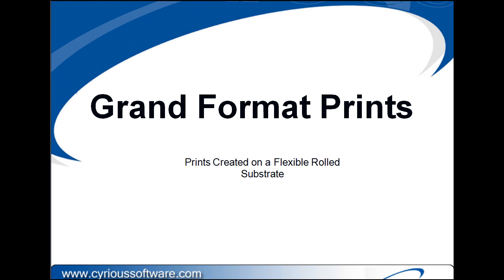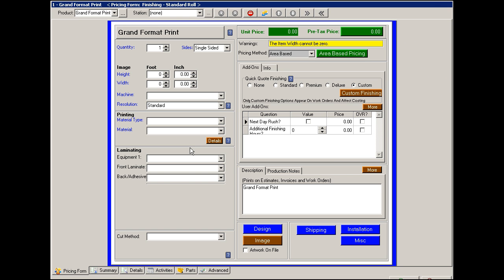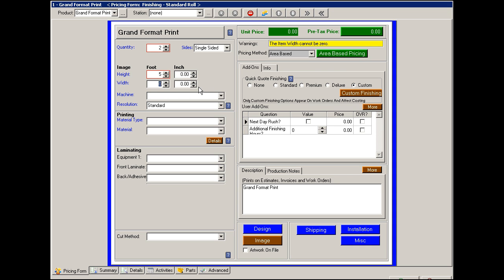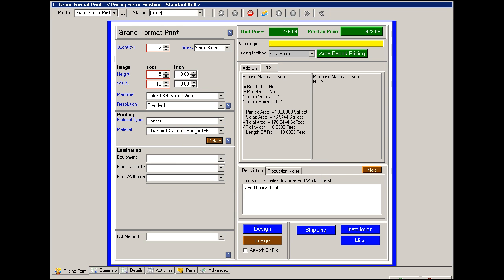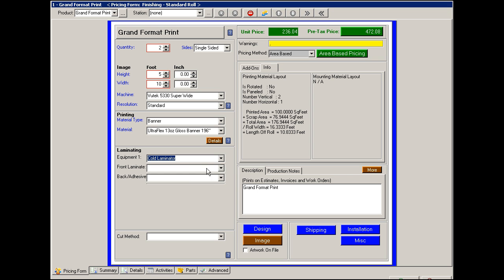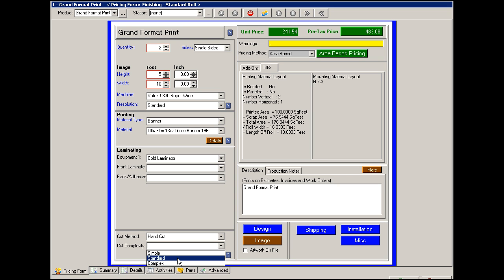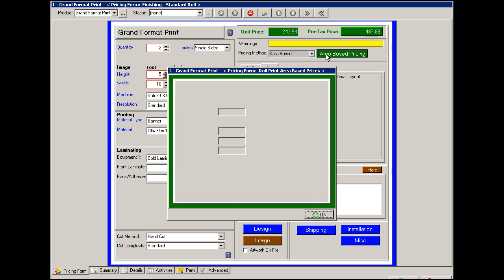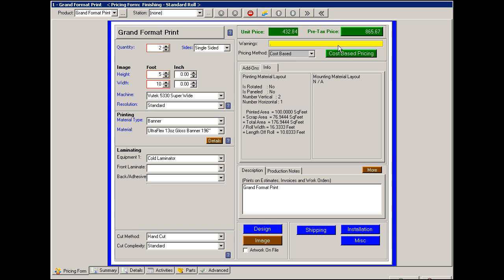Grand Format Print